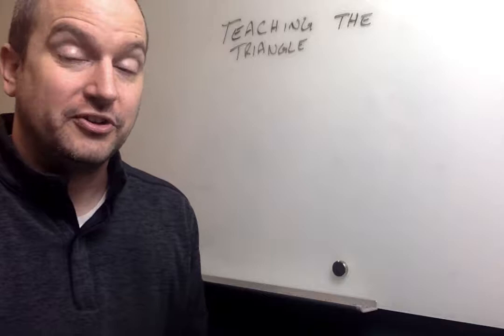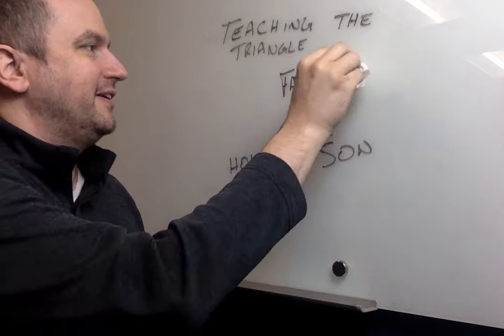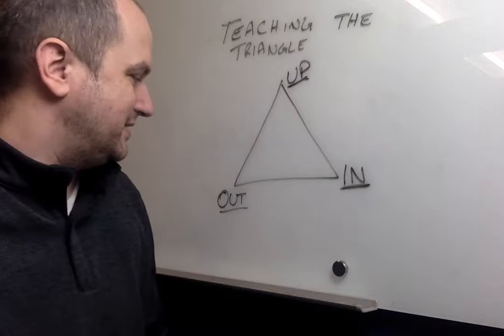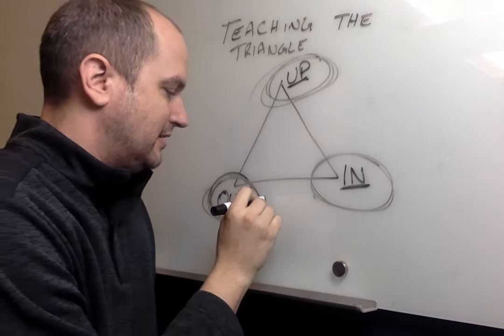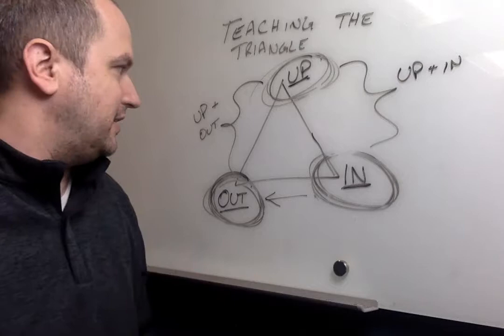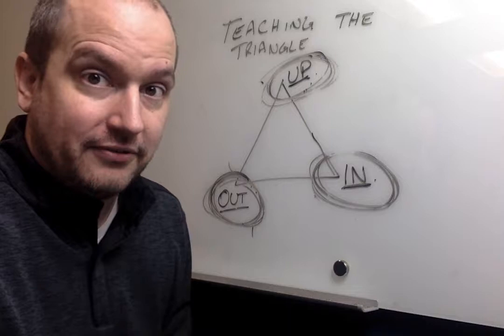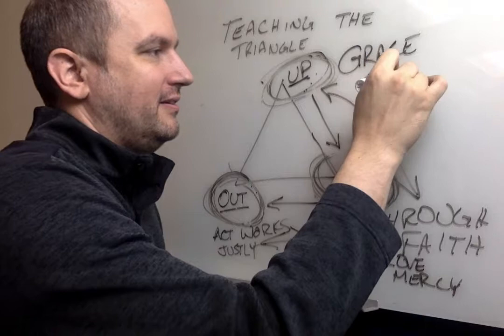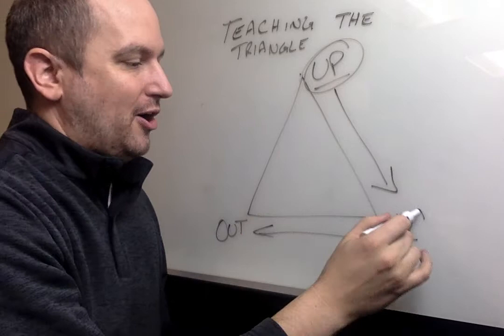Teaching the Triangle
Special thanks to Mike Breen, whose book Building a Discipling Culture impacted me heavily.